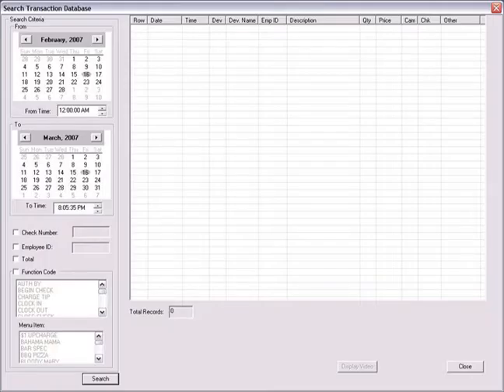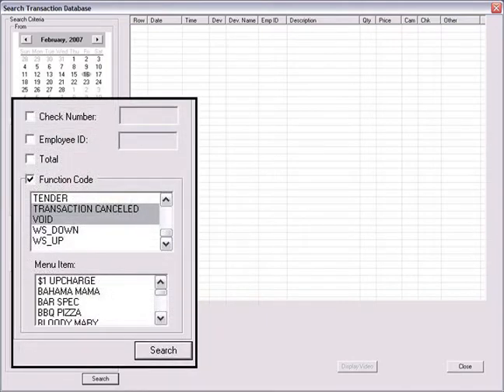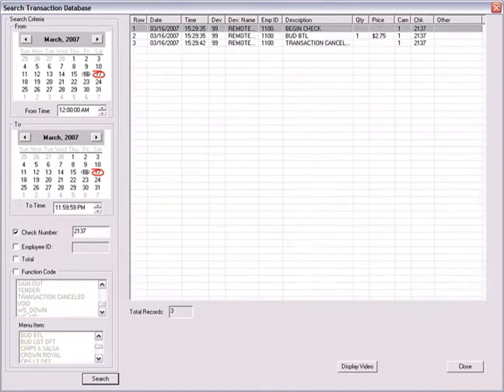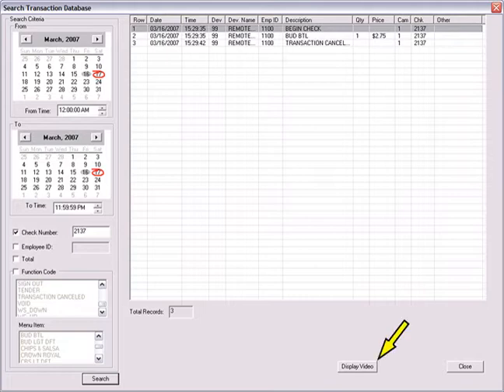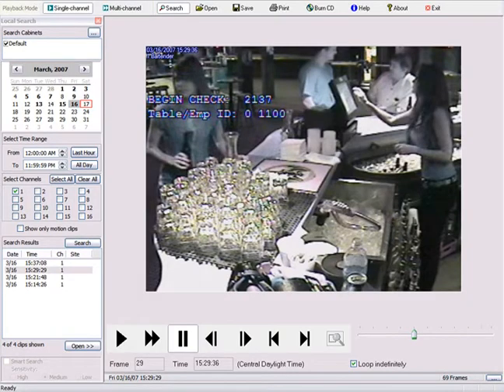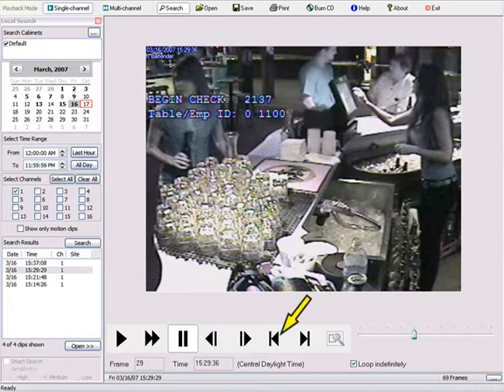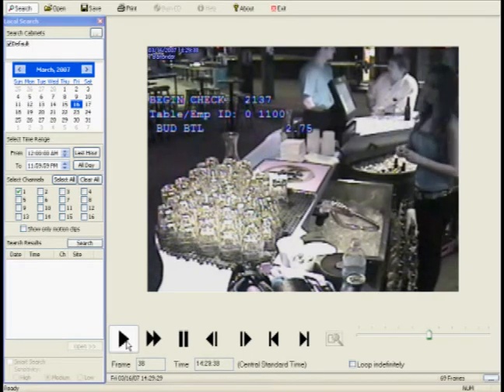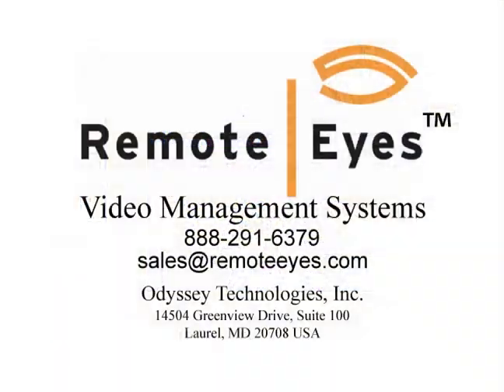Remote Eyes Video Management with DirecTouch POS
Keep your restaurant, bar, or any other hospitality operation safe and secure with Remote Eyes. This Video Management System is now provided with DirecTouch POS system.